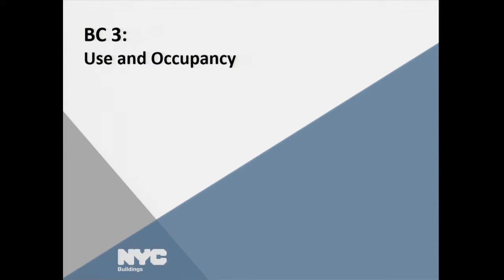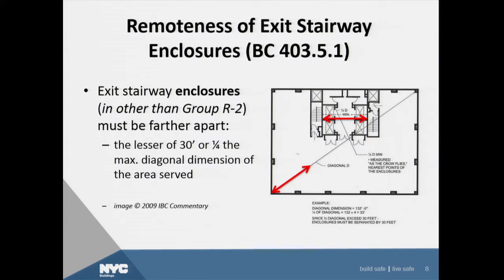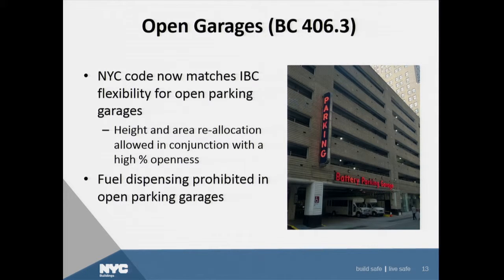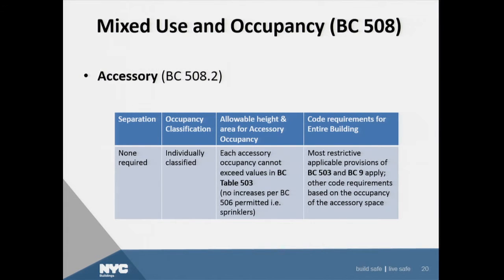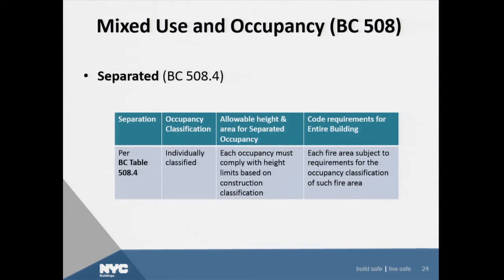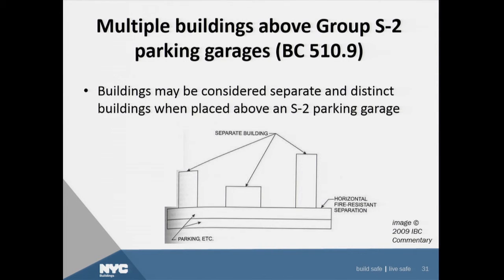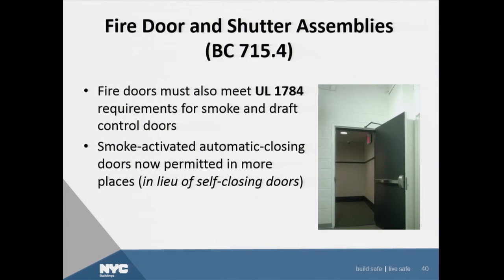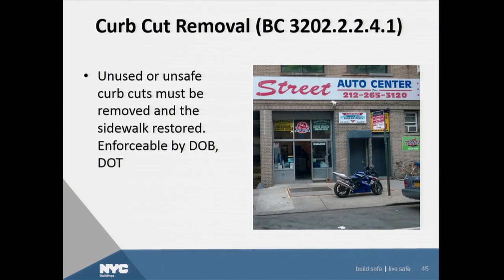2014 Codes Use Occupancy Height Area Marshall Kaminer PE